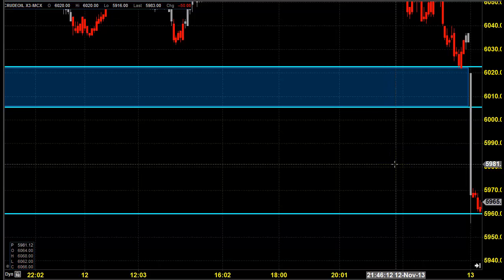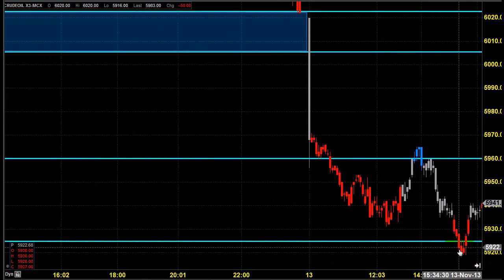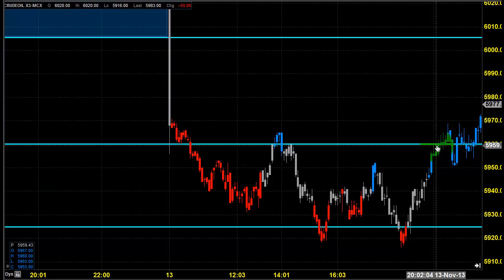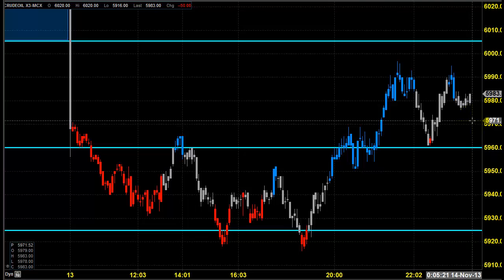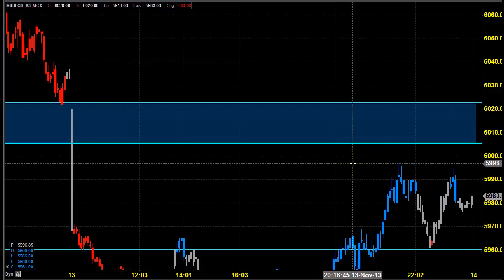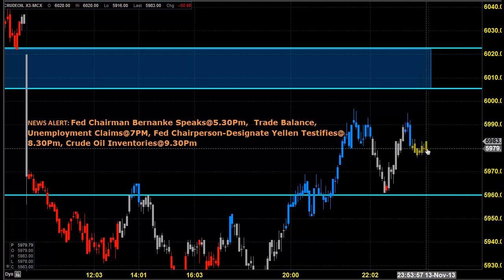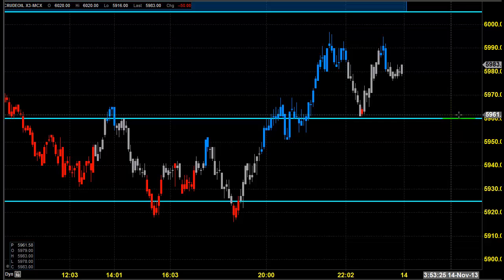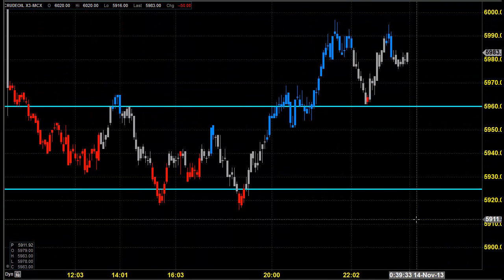MCX CRUDE OIL DAY TRADING ANALYSIS NOV 14 2013 English CHENNAI TAMIL NADU INDIA